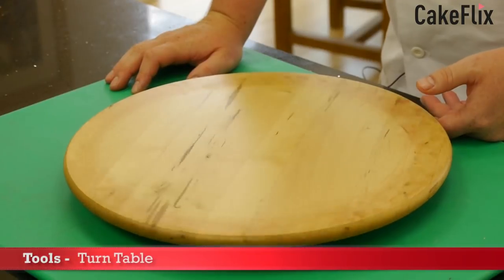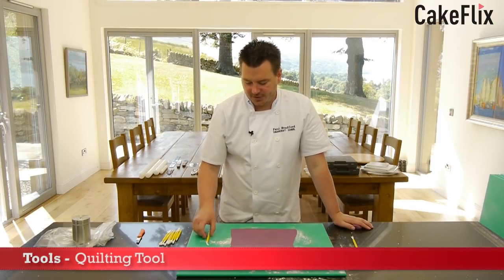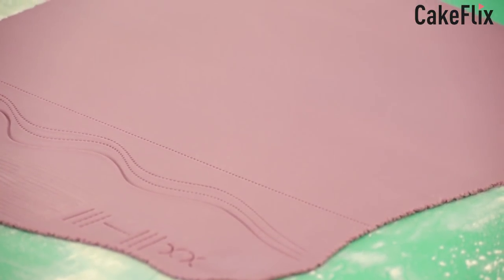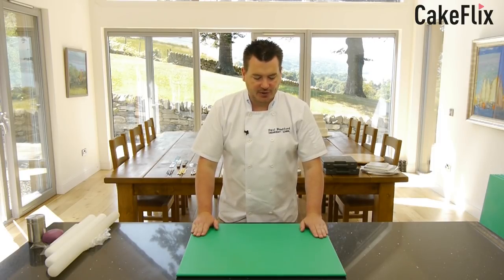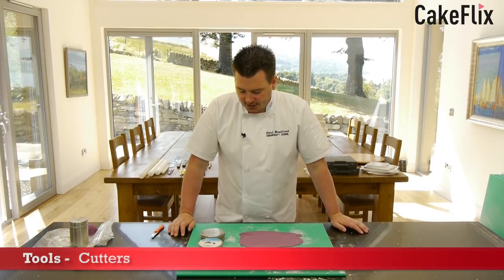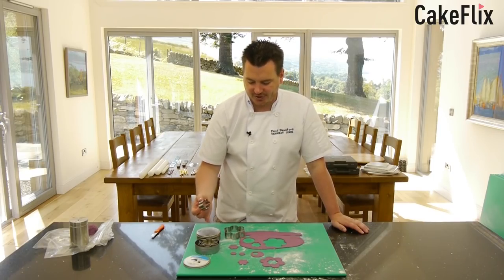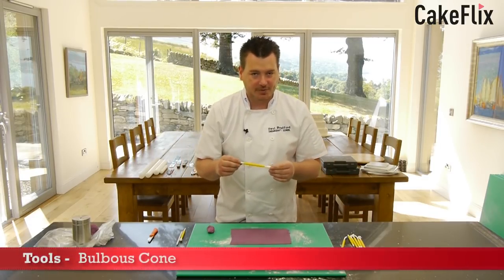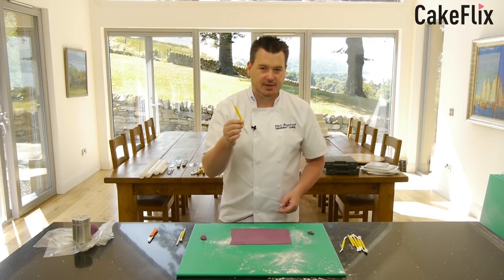Cake Tools: A complete and free guide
For over 800 cake tutorials, techniques, product trials, live shows, and much, much more head over